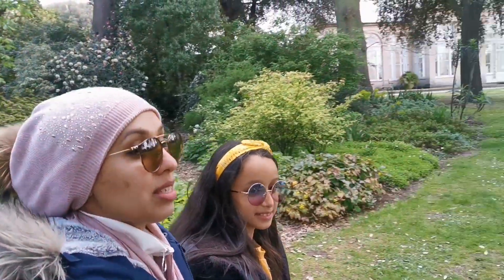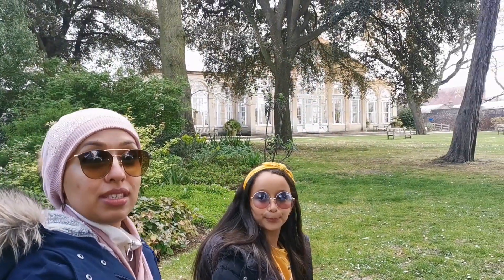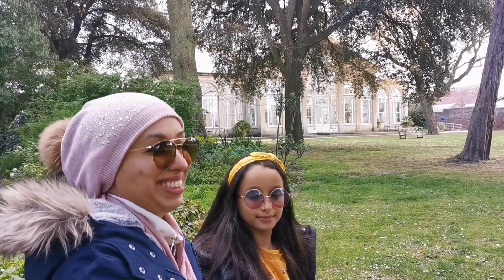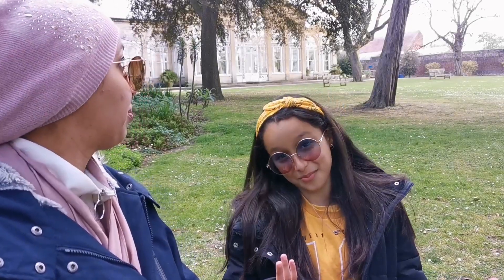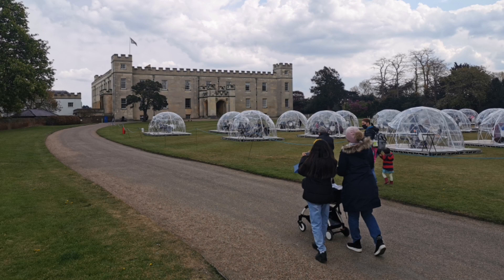Syon House - Isleworth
Syon Park is the 56.6 hectare (139 acre) garden of Syon House, the London home of the Duke of Northumberland in Isleworth in the London Borough of Hounslow. It was landscaped by Capability Brown in the 18th century, and it is Grade I listed by English Heritage under the Historic Buildings and Ancient Monuments Act 1953 for its special historic interest. The 56.6 hectare main gardens are a Site of Borough Importance for Nature Conservation, Grade I, and the flood meadows next to the River Thames are a biological Site of Special Scientific Interest (SSSI) and a Site of Metropolitan Importance for Nature Conservation.[1][2]